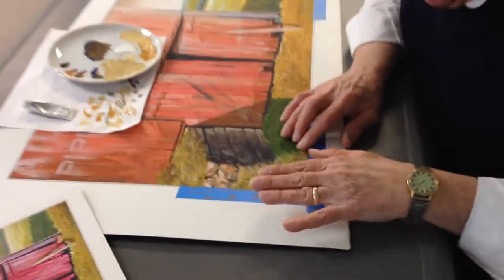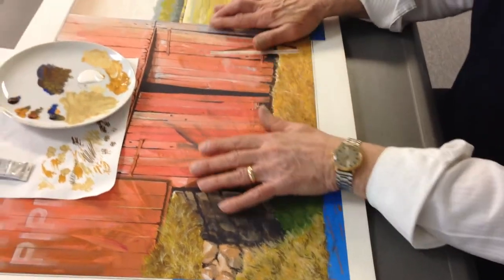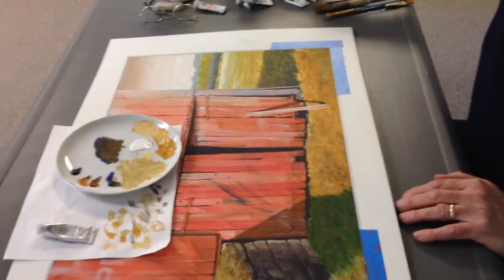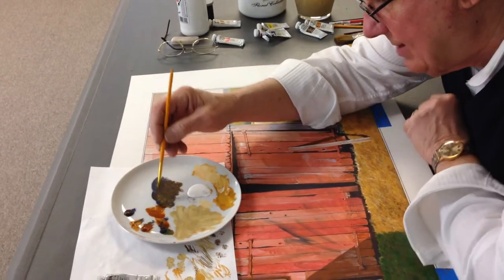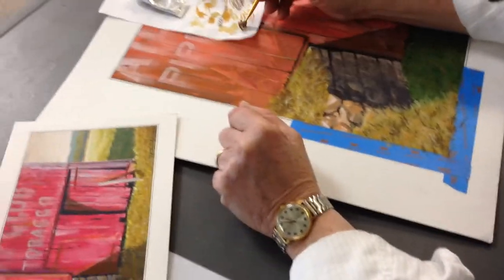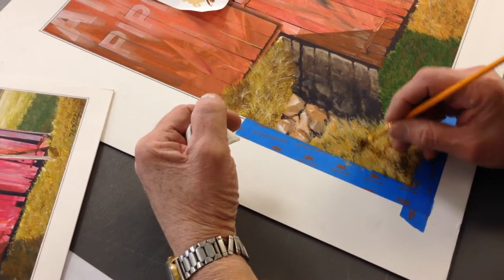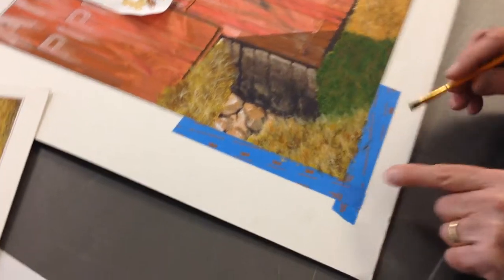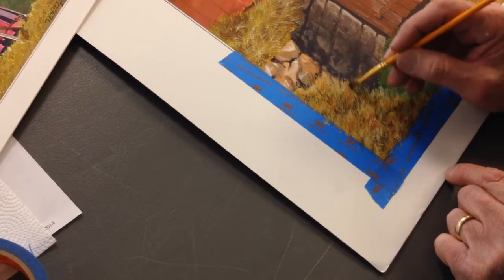Rutledge Demo 10